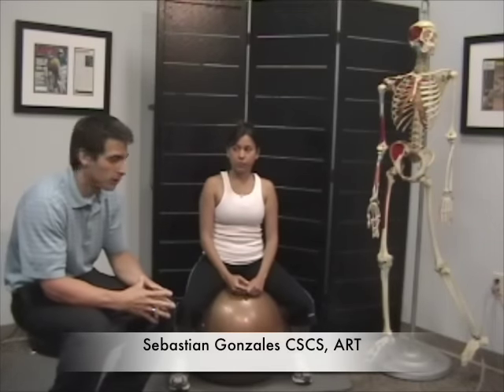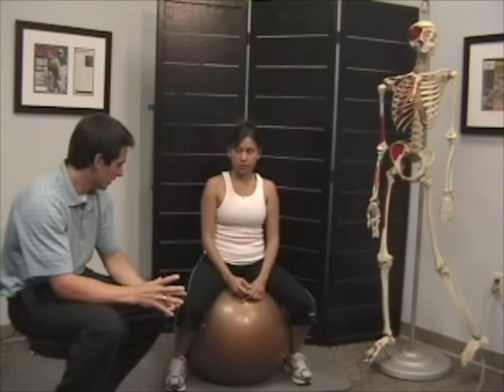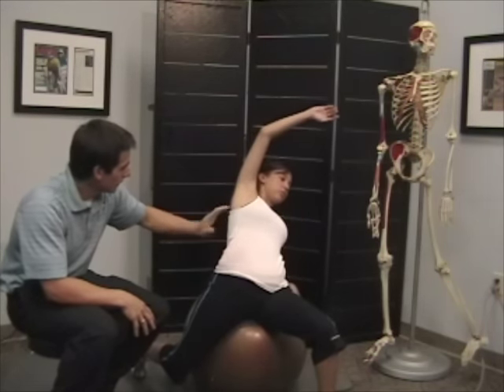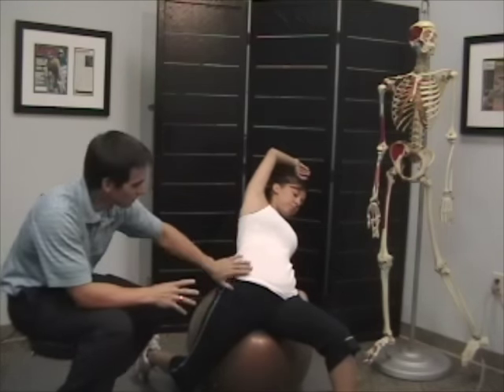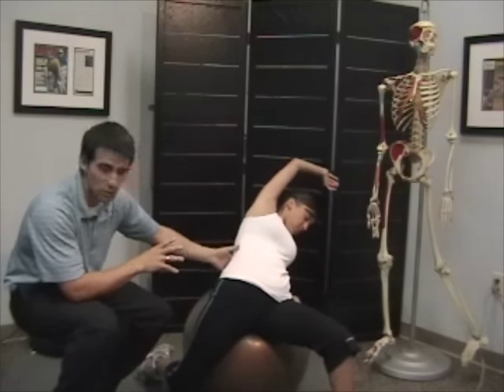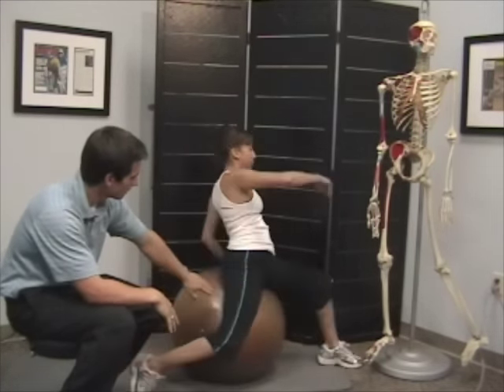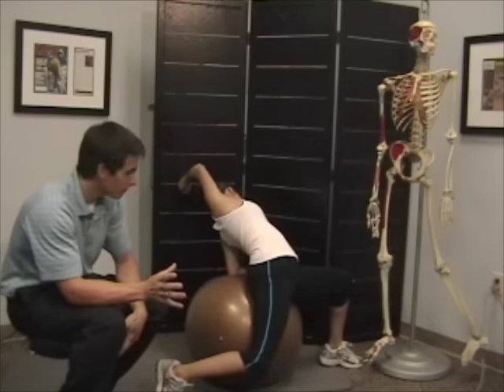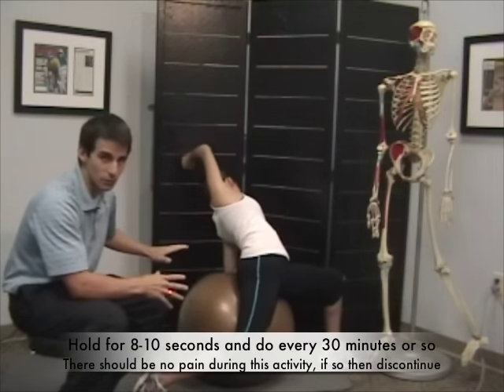Psoas Stretch on a Swiss Ball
to learn prevention methods. We specialize in sports injuries and getting athletes back to their sports fast (running injuries, shoulder tendonitis, IT Band, Runners Knee, Hip Flexor tightness). We see athletes anywhere from baseball, triathletes, golfers, basketball, cyclist, runners and so on. We provide Active Release Techniques (ART), chiropractic care, strength training and corrective exercises.

This stretch is important to do throughout the day, in order to lengthen out the hip flexors, since they are shortened and contracted when we are in a seated position, as most people are throughout the day.  A chronically tight hip flexor leads to inhibited action of the gluteus maximus and causes an abnormal hip extension movement pattern.  This abnormal pattern leads to tight hamstrings, low back pain, and sciatica in many cases. Start with both feet spread, keep the back foot straight, reach over the head and behind with the arm on the same side as the foot that is back (this is the most common mistake made), and then bend the front knee slightly to feel a stretch in the hip flexors.  During the stretch it is important to fire your gluteus maximus (on the side of the stretch) to ensure the maximum effect. The stretch should be held for 8 seconds and should be done every 15 -30 minutes, one time on each side, especially during periods of sitting. There should be no pain when performing this exercise. If there is, discontinue this exercise. Do not attempt this exercise unless your.